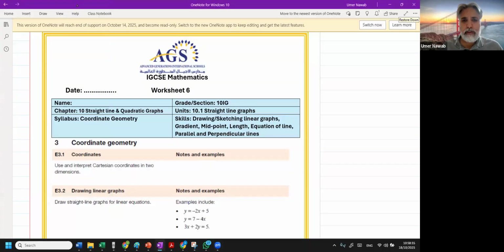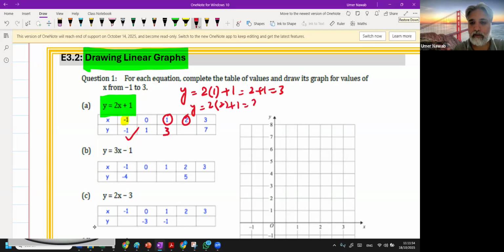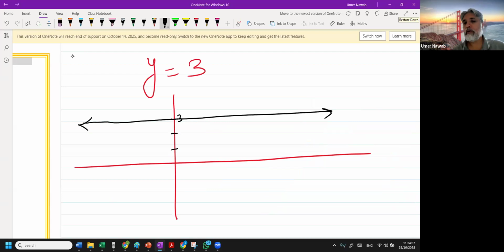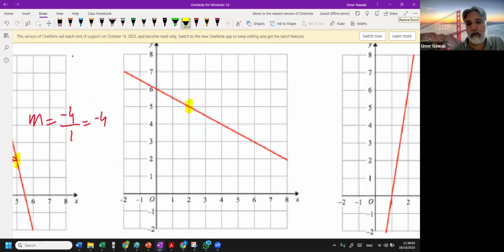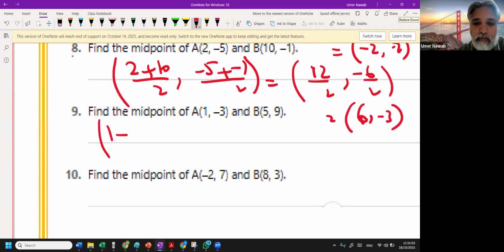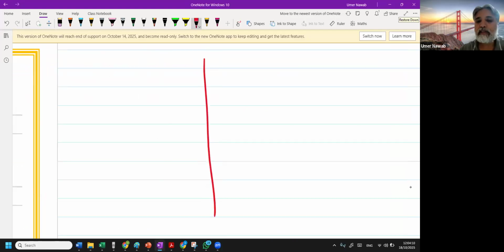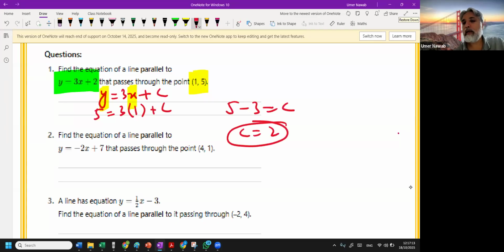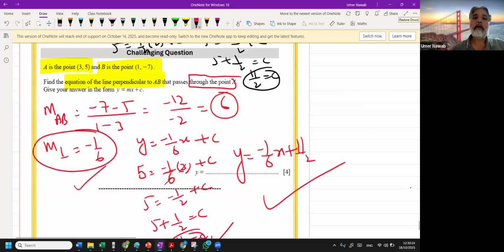Coordinate Geometry (0580) 10IG Class